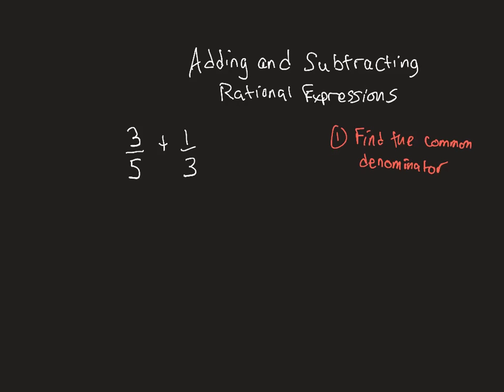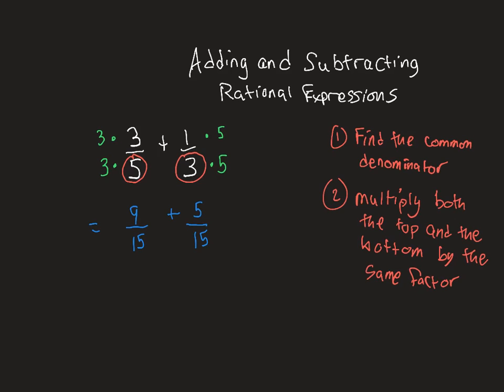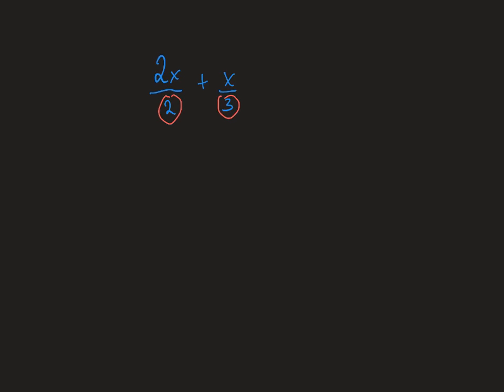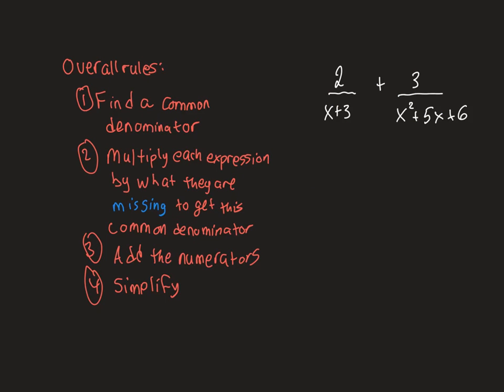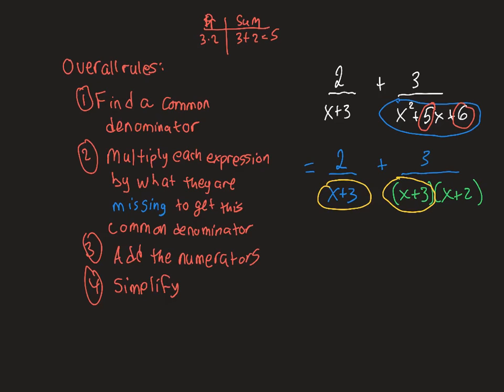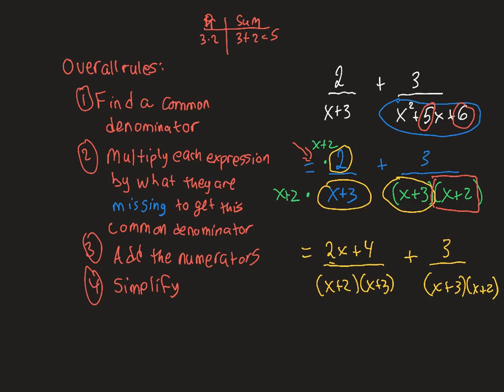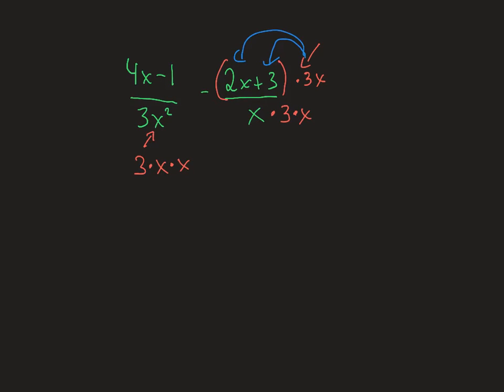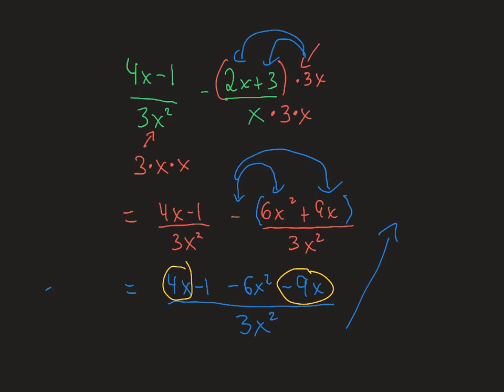Adding and Subtracting Rational Expressions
In this video we analyze in various situations how we add and subtract rational expressions. We also review common denominators in general, with a slight appearance from our “favourite” analogy! (Sorry!)